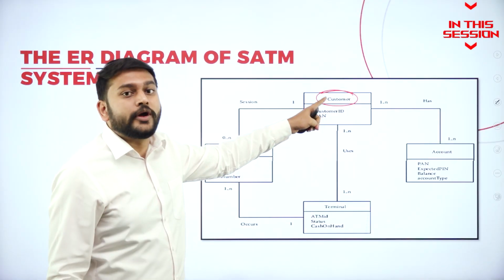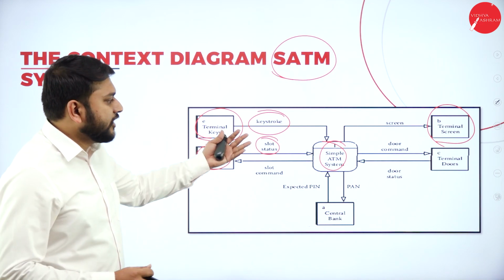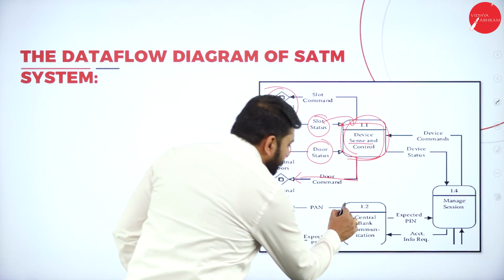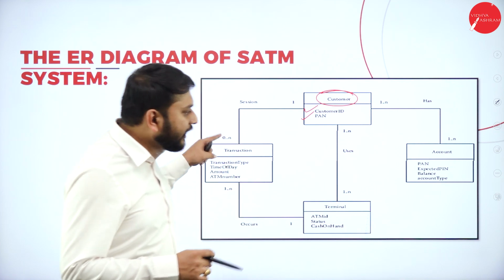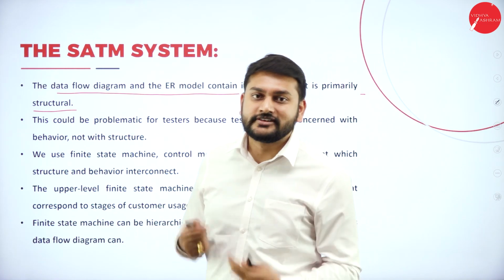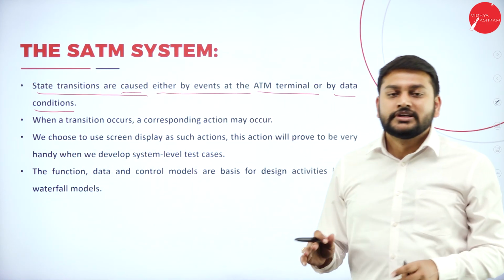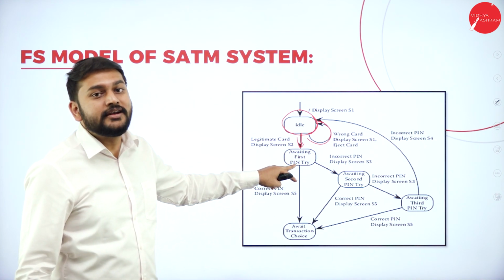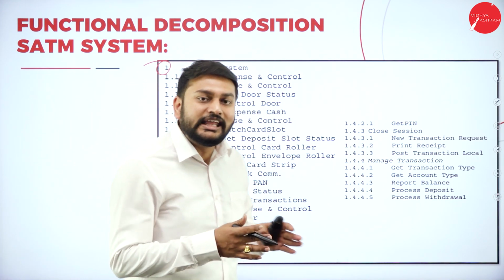DAY 22 | SOFTWARE TESTING | V SEM | B.C.A | LEVELS OF TESTING | L3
Course : B.C.A
Semester : V SEM
Subject : SOFTWARE TESTING
Chapter Name : LEVELS OF TESTING
Lecture : 3